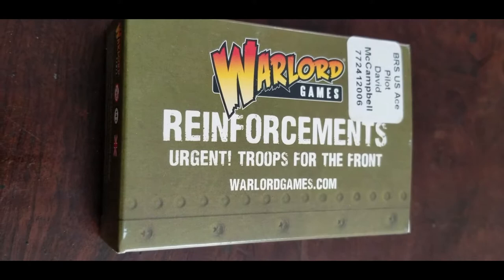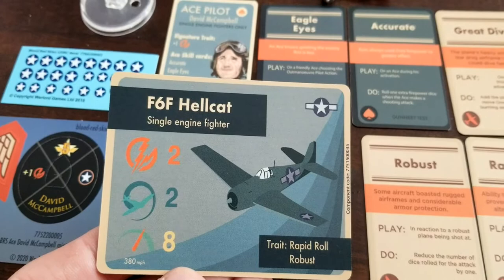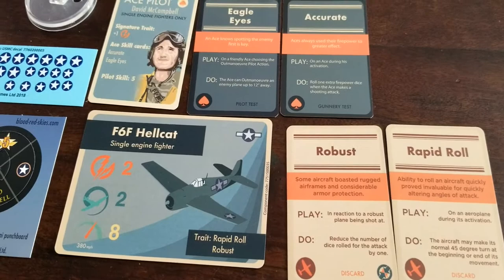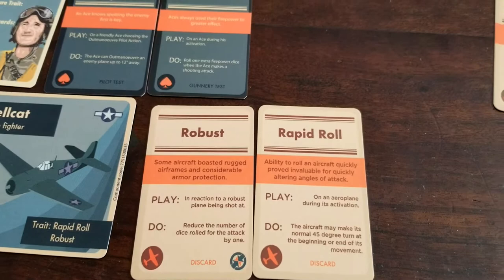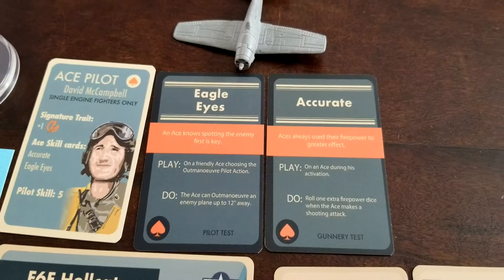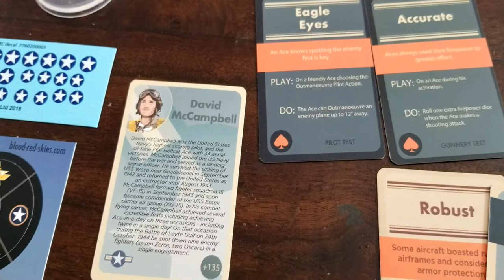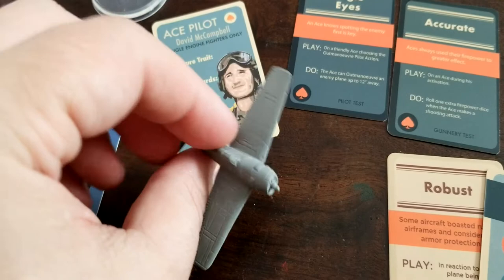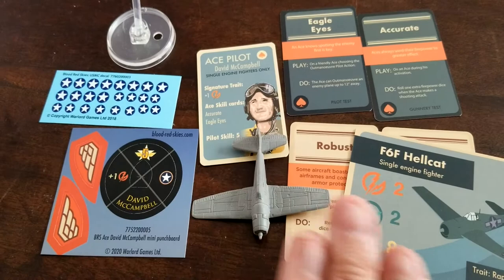Blood Red Skies - David McCampbell Unboxing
We take a look at the US Hellcat ace - David McCampbell!

Challenge Accepted